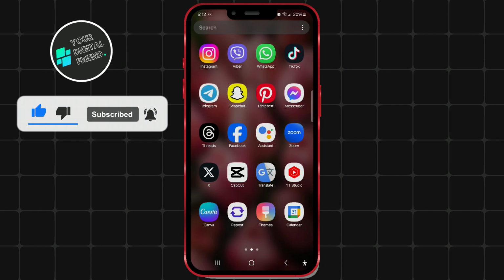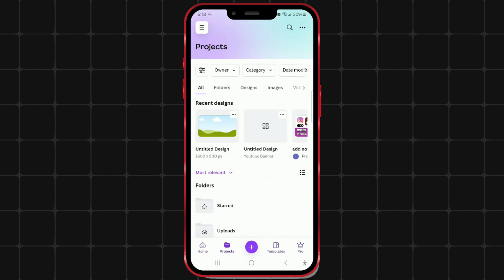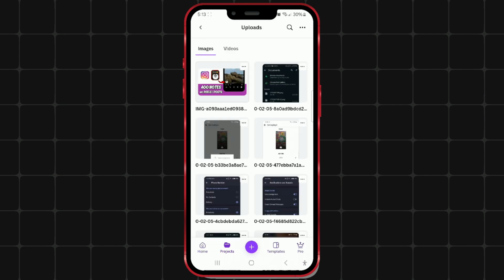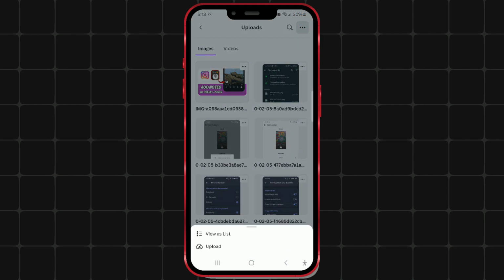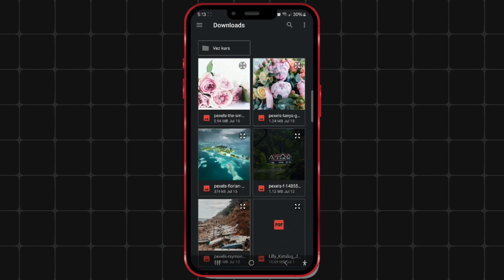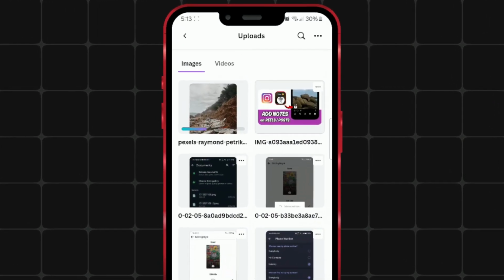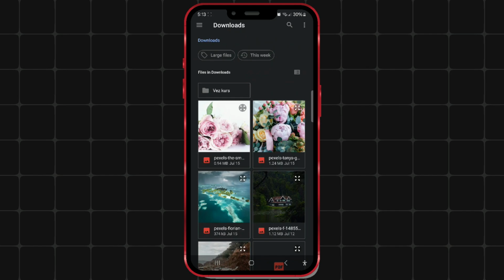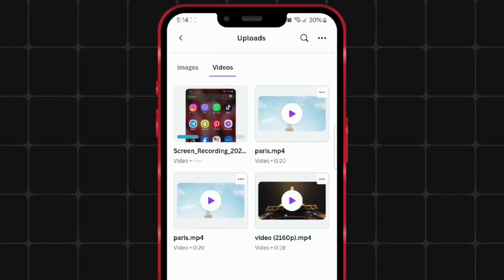How to Upload Photo or Video on Canva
Want to create amazing content on Canva? Learn how to easily upload photos and videos to your projects with this tutorial. Follow these steps to get started and unleash your creativity.